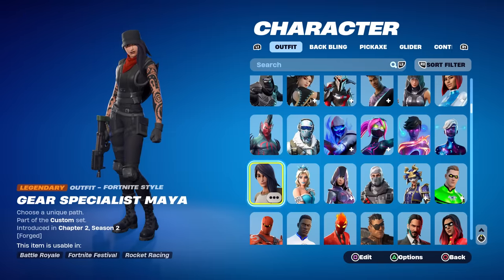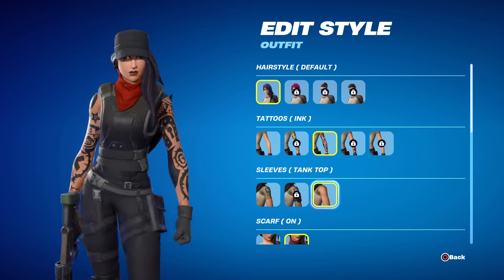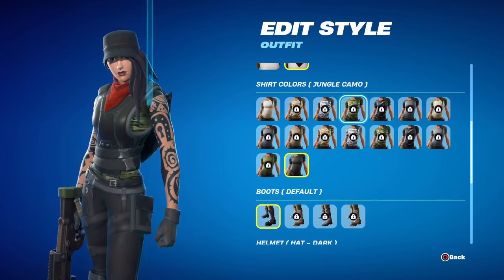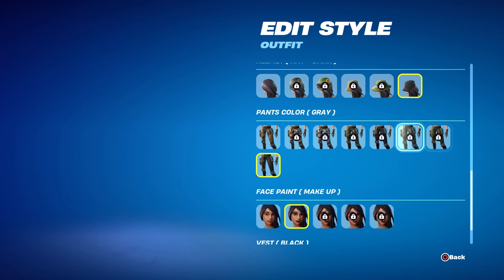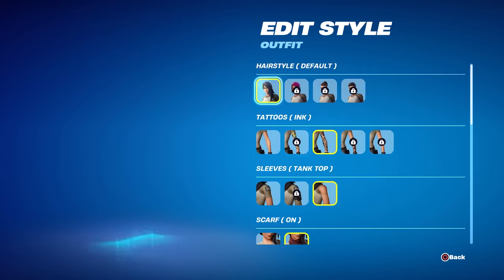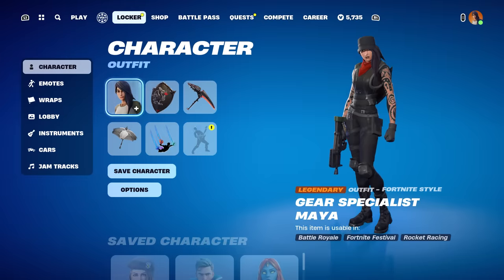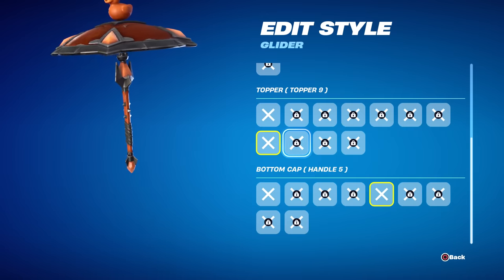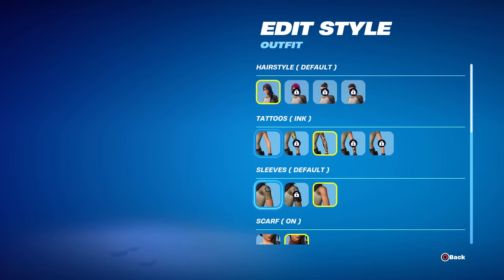Did Fortnite ACTUALLY Unlock ALL Maya's Customizations NOW?! (Chapter 2 Season 2 Battle Pass Skin)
Maya, Maya, on the wall, who's the fairest of them all?

VIDEO CREDITS
★Thumbnails Created By:
MsMarvel311